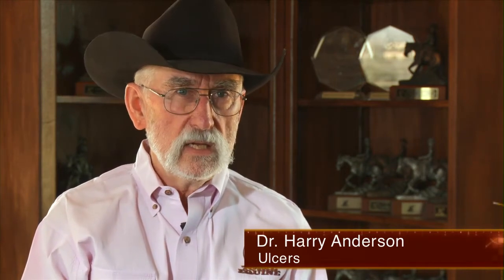Dr. Anderson Ulcers in horses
How three factors, diet, environment, and the amount of stress, are the main contributors to ulcers in competition horses with Dr. Harry Anderson.